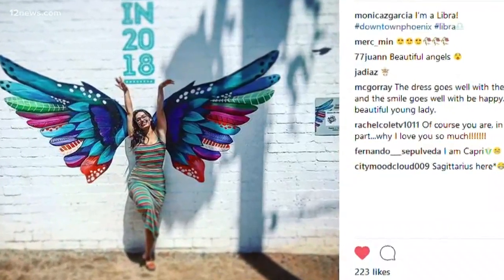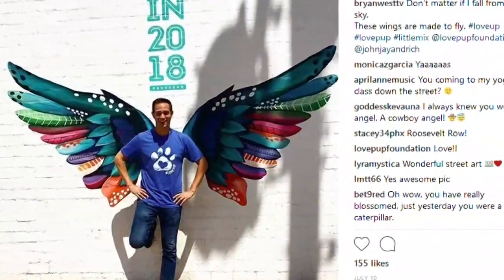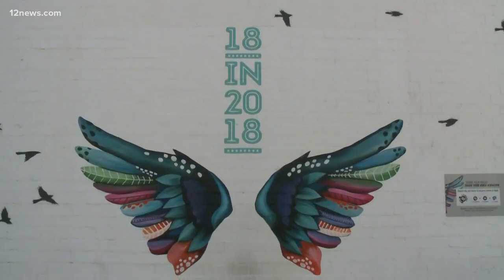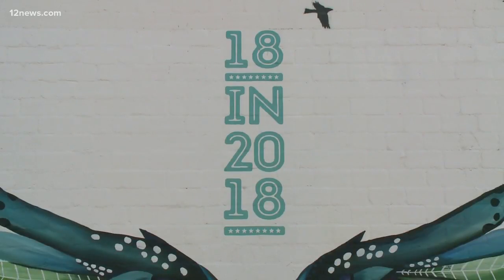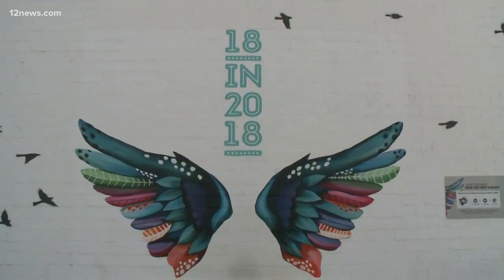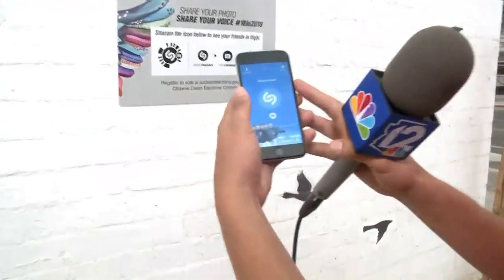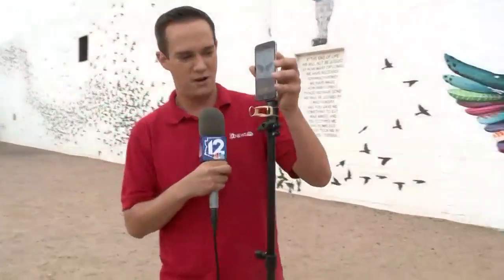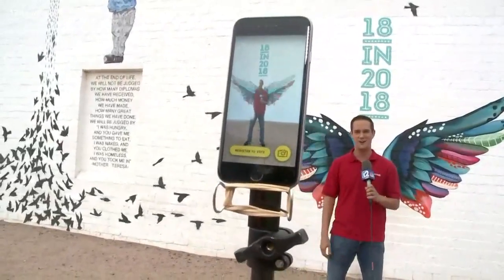Mural in downtown Phoenix gives you wings and helps you register to vote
The mural at 2nd and Roosevelt streets was painted by Laura Lee, a Phoenix muralist, who has several works in the Valley.